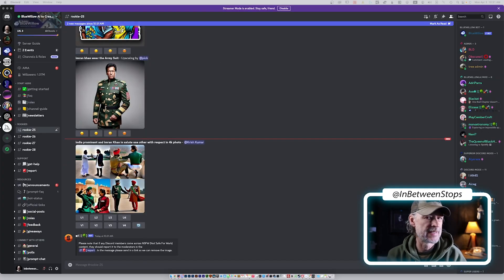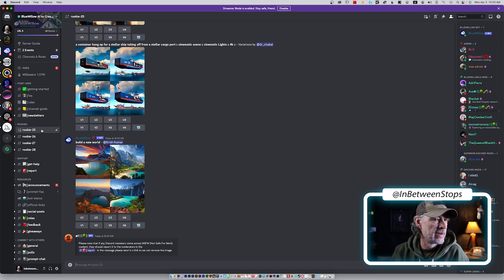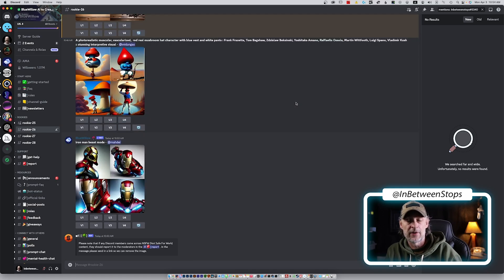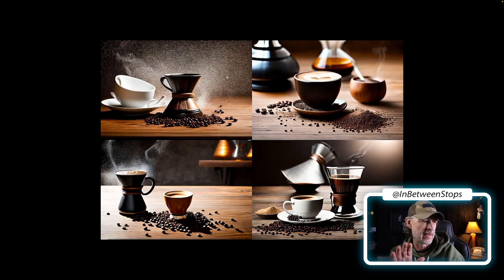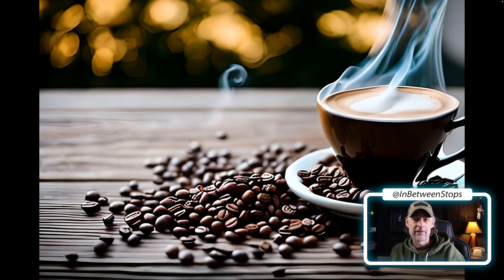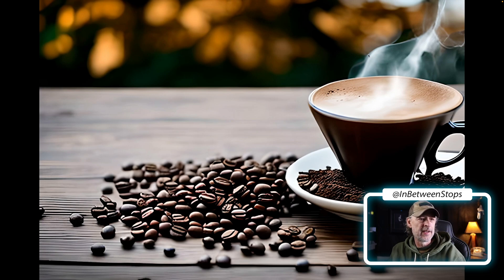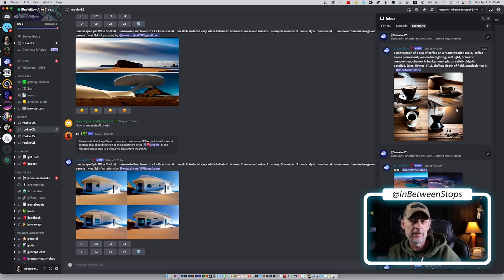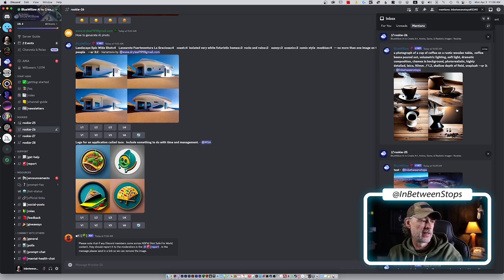Does Blue Willow V2 CRUSH Midjourney V5 ?!?!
Hey, art and tech lovers! If you're like me, you're always on the lookout for exciting new tools and technologies that push the boundaries of what's possible. That's why I'm thrilled to share with you my latest discovery - the Blue Willow AI art generator. This FREE cutting-edge tool uses machine learning algorithms to create stunning digital art. In this video, I'll take you on a tour of the Blue Willow AI art generator, showing you how it works, what it can do, and how you can use it to create your own unique pieces of art. But that's not all - I'll also compare the Blue Willow AI art generator to Midjourney version 5, another popular AI art generator, to see how they stack up against each other. I'll highlight the differences between the two tools, and help you decide which one might be the best fit for your needs. Whether you're an artist looking for new ways to express yourself, or a tech enthusiast who loves to explore the latest innovations, you won't want to miss this video. So join me as we explore the amazing world of the Blue Willow AI art generator and Midjourney version 5.